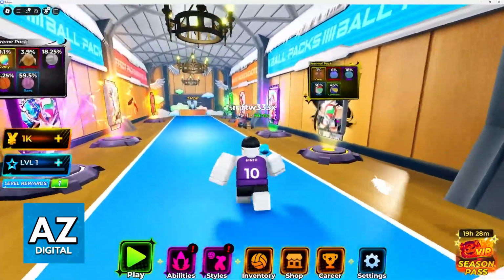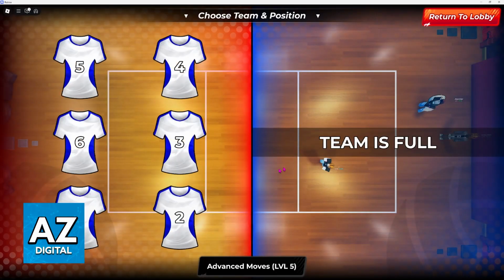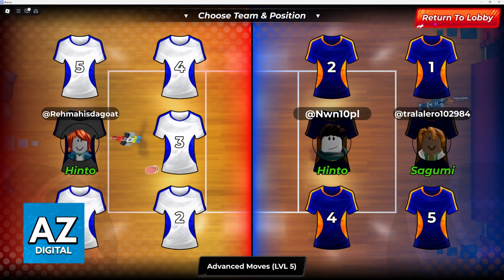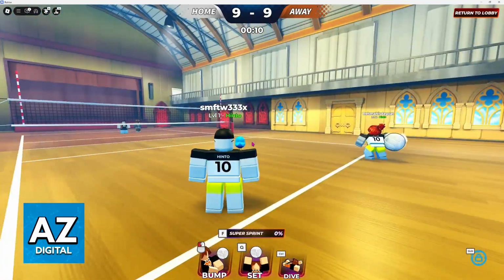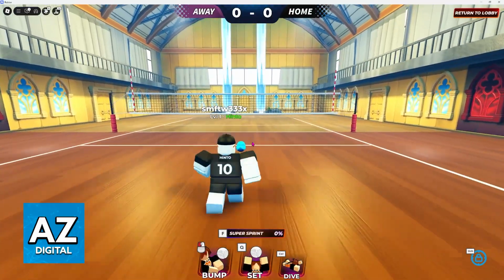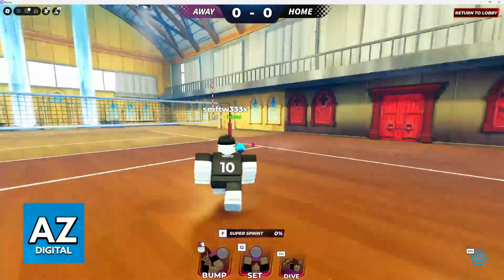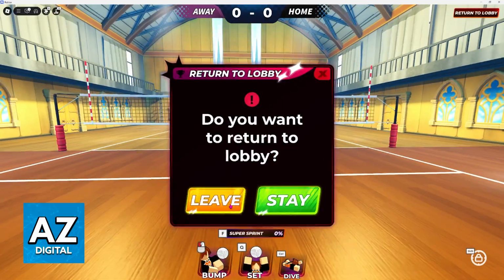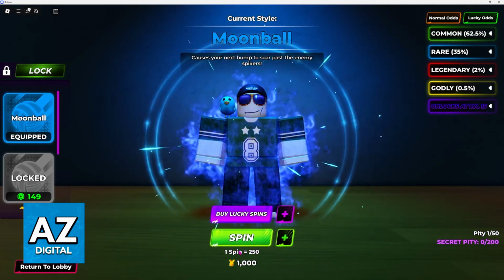How To Play Volleyball Legends on PC (2025) - Step by Step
In this video I will clear your doubts about how to play volleyball legends on pc, and whether or not it is possible to do this.